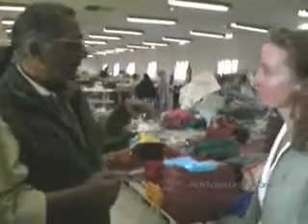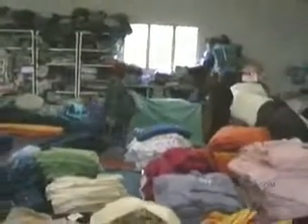India - Anokhi Company - Travel - Jim Rogers World Adventure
Leading economic expert Jim Rogers traveled to 150 countries over 150,000 miles in three years - follow his adventures here on FentonReport.

In this video Jim and Paige visit the Anokhi Company in India.

Copyright Jim Rogers - provided as a special contribution to The Fenton Report.